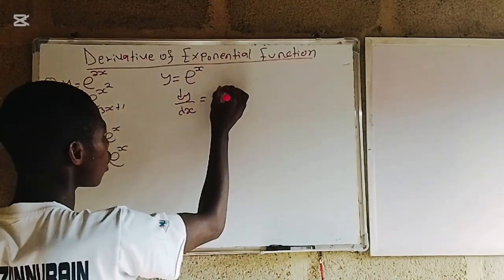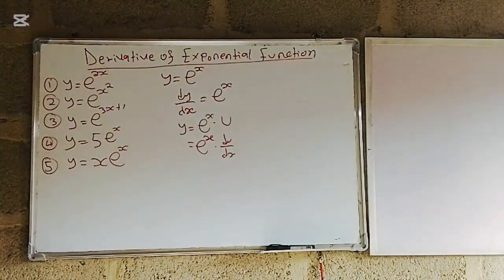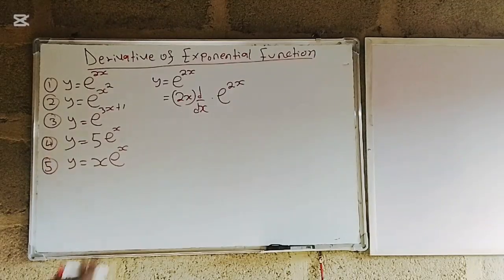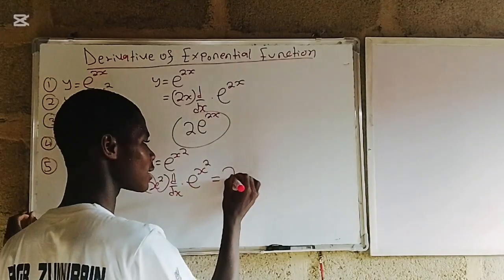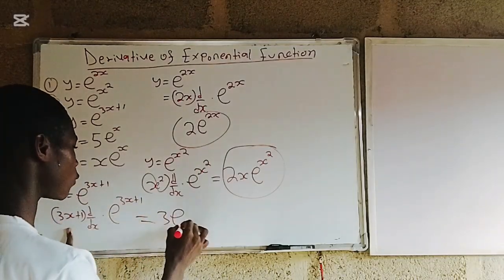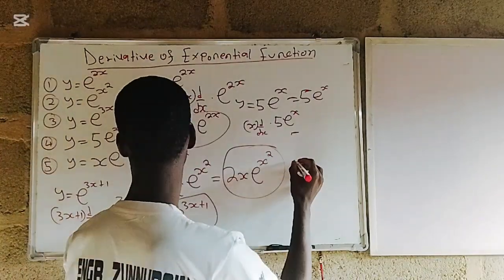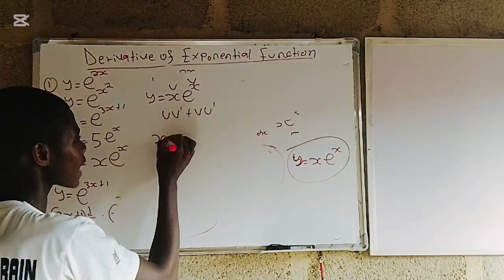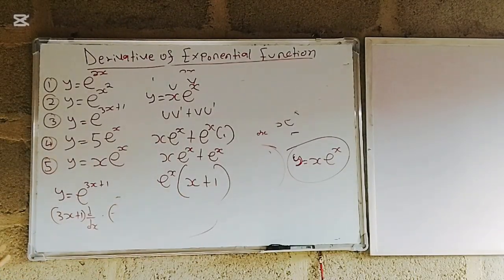Derivative of Exponential Functions Step by Step | Calculus Tutorial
Description
Learn the Derivative of Exponential Functions Step by Step in this easy calculus tutorial.
In this video, I explained how to differentiate exponential functions clearly for beginners and engineering students.

Exponential differentiation rules
This tutorial is perfect for:
Engineering students
University students
WAEC, NECO & JAMB candidates
Beginners learning calculus